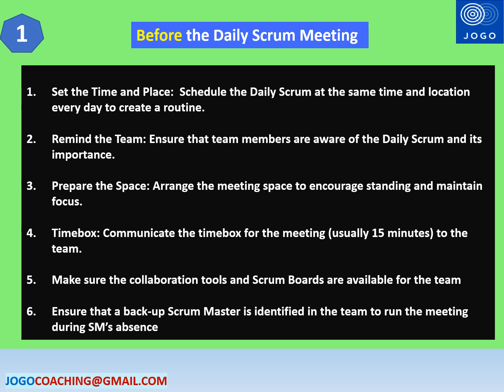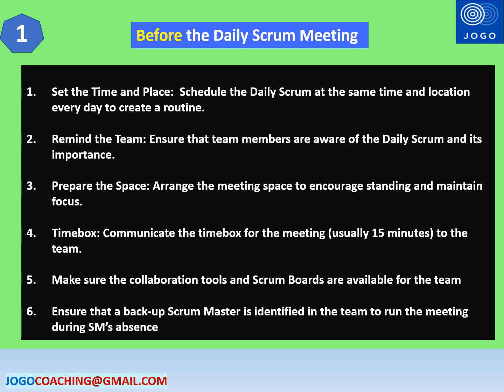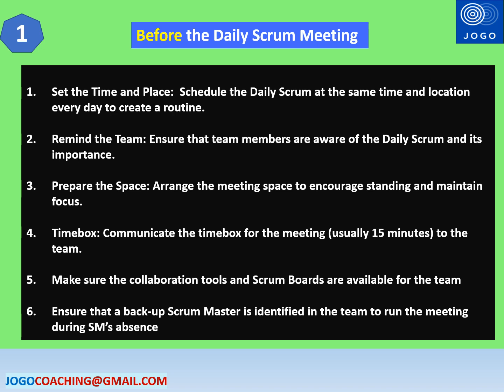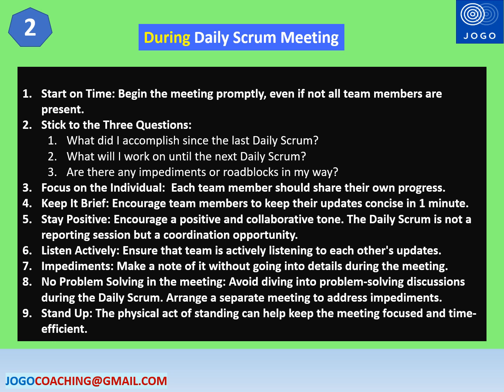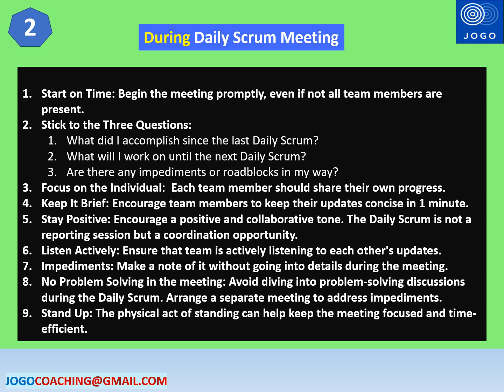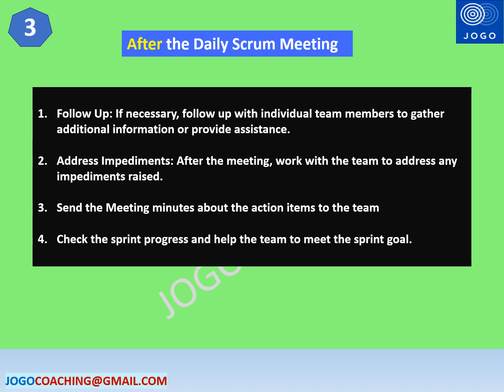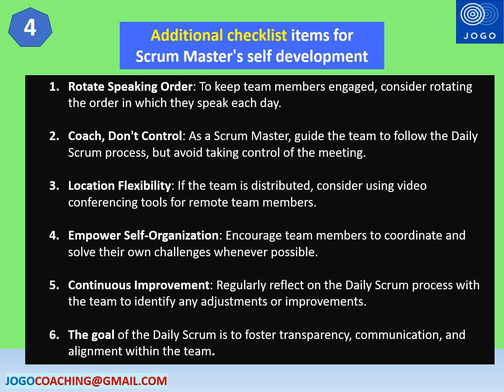Daily Scrum Meeting CHECKLIST | How To Run An Effective Daily Scrum Meeting with Checklist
In this video, you will understand about a checklist to conduct the daily scrum meeting effectively.  Here is the checklist items:

1.)  Set the Time and Place:  Schedule the Daily Scrum at the same time and location every day to create a routine.  It will be easy for the team members to plan and attend the daily scrum meeting without any delay.
2.)  Remind the Team about the daily scrum meeting's purpose: Ensure that team members are aware of the Daily Scrum and its importance.
3.)  Prepare the Space: Arrange the meeting space to encourage standing and maintain focus. Its good to have the scrum board to see the progress of the team's goal.
4.)  Timebox: Communicate the timebox for the meeting (usually 15 minutes) to the team.
5.)  Make sure the collaboration tools and Scrum Boards are available for the team with the necessary access.
6.)  Ensure that a back-up Scrum Master is identified in the team to run the meeting during SM’s absence
7) Start on Time: Begin the meeting promptly, even if not all team members are present. This will encourage the team members to join the meeting on time in future and bring the discipline.
8) Stick to the Three Questions and ask the team members to share the update on these 3 questions only:
  ○ What did I accomplish since the last Daily Scrum?
  ○ What will I work on until the next Daily Scrum?
  ○ Are there any impediments or roadblocks in my way?
9) Focus on the Individual:  Each team member should address their own progress, not the team's progress as a whole.
10) Keep It Brief: Encourage team members to keep their updates concise, typically under one minute.
11) Stay Positive: Encourage a positive and collaborative tone. The Daily Scrum is not a reporting session but a coordination opportunity.
12) Listen Actively: Ensure that team members are actively listening to each other's updates.
13) Impediments: If any team member mentions an impediment, make a note of it without going into details during the meeting.
14)  No Problem Solving in the meeting: Avoid diving into problem-solving discussions during the Daily Scrum. If needed, arrange a separate meeting to address impediments.
15) Stand Up: The physical act of standing can help keep the meeting focused and time-efficient.

You can also watch these videos in this channel

Daily Scrum Meeting CHECKLIST
Effective Daily Scrum Meeting
Checklist for Daily Scrum Meeting
Ways To Make Your Daily Scrum Meetings More Effective
Scrum Meeting Checklist: Hold Effective Daily Meetings
How To Run An Effective Daily Scrum Meeting, With Checklist.
Improve Your Daily Scrum Meetings With This Simple Checklist!
The Daily Scrum Meeting Checklist
How To Make Your Meetings More Effective And Productive
Scrum Meeting Checklist: How To Have An Effective Daily Scrum
How To Make Your Daily Scrum Meetings More Effective With This Handy Checklist